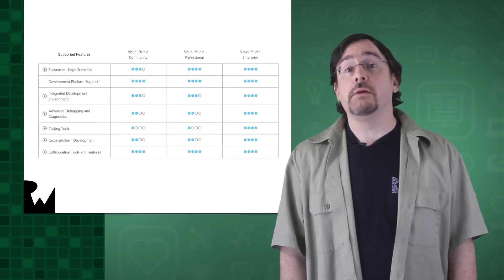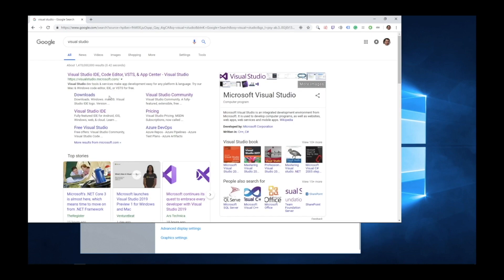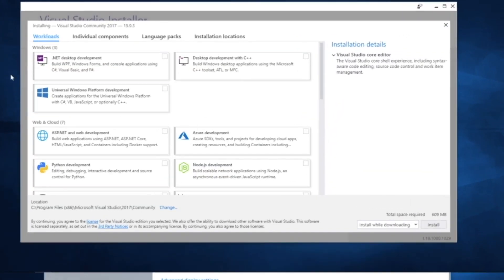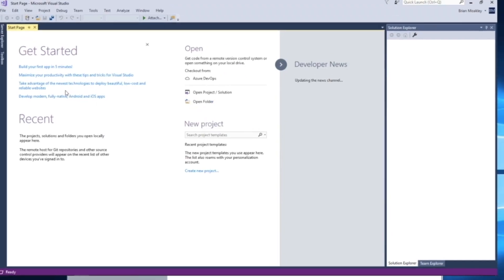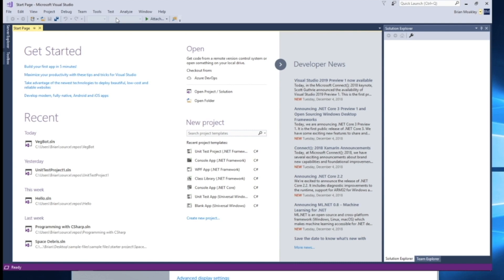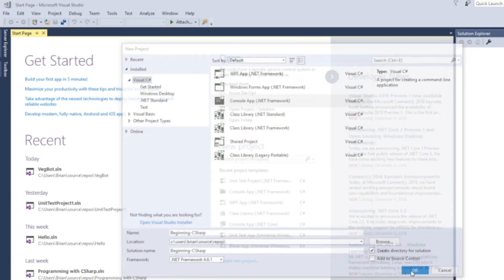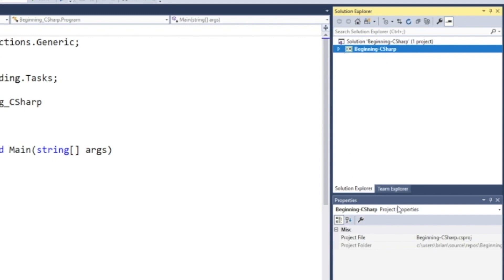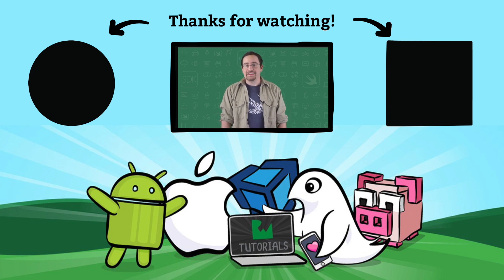Installing Visual Studio - Beginning Programming with C# - C# 7 / Visual Studio 2017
This episode introduces you to Visual Studio, what it does, and how to get it running on your computer.

About the Course:

This course will teach you the basics of working with the C# language. You'll learn how to write programs using Microsoft's premiere development language: C#.

About C# (from Wikipedia):

During the development of the .NET Framework, the class libraries were originally written using a managed code compiler system called Simple Managed C (SMC). In January 1999, Anders Hejlsberg formed a team to build a new language at the time called Cool, which stood for "C-like Object Oriented Language". Microsoft had considered keeping the name "Cool" as the final name of the language, but chose not to do so for trademark reasons. By the time the .NET project was publicly announced at the July 2000 Professional Developers Conference, the language had been renamed C#, and the class libraries and ASP.NET runtime had been ported to C#.

Hejlsberg is C#'s principal designer and lead architect at Microsoft, and was previously involved with the design of Turbo Pascal, Embarcadero Delphi (formerly CodeGear Delphi, Inprise Delphi and Borland Delphi), and Visual J++. In interviews and technical papers he has stated that flaws[citation needed] in most major programming languages (e.g. C++, Java, Delphi, and Smalltalk) drove the fundamentals of the Common Language Runtime (CLR), which, in turn, drove the design of the C# language itself.

James Gosling, who created the Java programming language in 1994, and Bill Joy, a co-founder of Sun Microsystems, the originator of Java, called C# an "imitation" of Java; Gosling further said that "[C# is] sort of Java with reliability, productivity and security deleted." Klaus Kreft and Angelika Langer (authors of a C++ streams book) stated in a blog post that "Java and C# are almost identical programming languages. Boring repetition that lacks innovation," "Hardly anybody will claim that Java or C# are revolutionary programming languages that changed the way we write programs," and "C# borrowed a lot from Java - and vice versa. Now that C# supports boxing and unboxing, we'll have a very similar feature in Java." In July 2000, Hejlsberg said that C# is "not a Java clone" and is "much closer to C++" in its design.

Since the release of C# 2.0 in November 2005, the C# and Java languages have evolved on increasingly divergent trajectories, becoming two very different languages. One of the first major departures came with the addition of generics to both languages, with vastly different implementations. C# makes use of reification to provide "first-class" generic objects that can be used like any other class, with code generation performed at class-load time. Furthermore, C# has added several major features to accommodate functional-style programming, culminating in the LINQ extensions released with C# 3.0 and its supporting framework of lambda expressions, extension methods, and anonymous types. These features enable C# programmers to use functional programming techniques, such as closures, when it is advantageous to their application. The LINQ extensions and the functional imports help developers reduce the amount of boilerplate code that is included in common tasks like querying a database, parsing an xml file, or searching through a data structure, shifting the emphasis onto the actual program logic to help improve readability and maintainability.